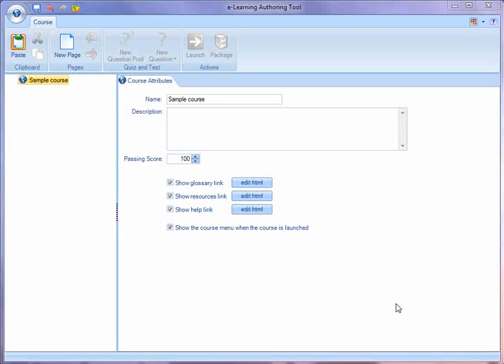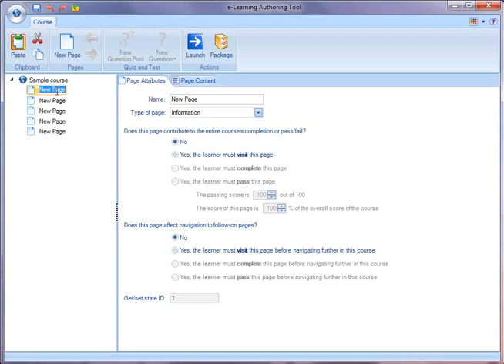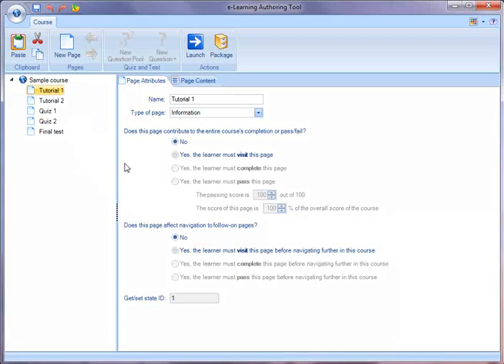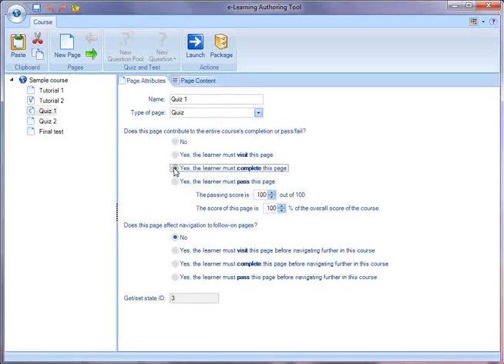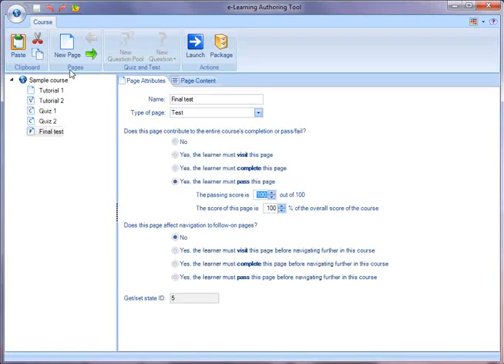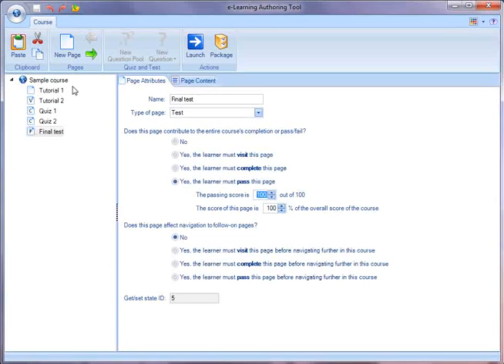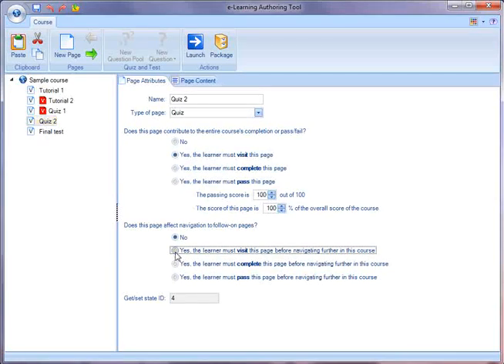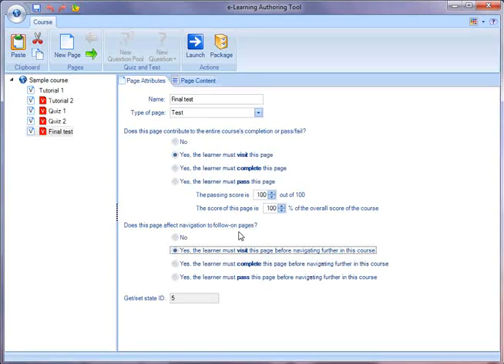e-Learning Authoring Tool's course completion settings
This video demonstrates how an author can decide what a learner must do to complete an elearning course. The e-Learning Authoring Tool is a simple, easy to use tool for creating online courses. Its design allows you to create rich media courses containing text plus images, Flash animations, audio and video created with your favorite media editors. Every course you create will fully conform to the SCORM standard.